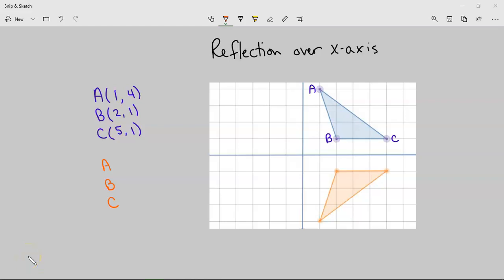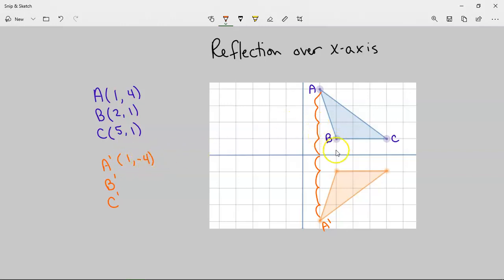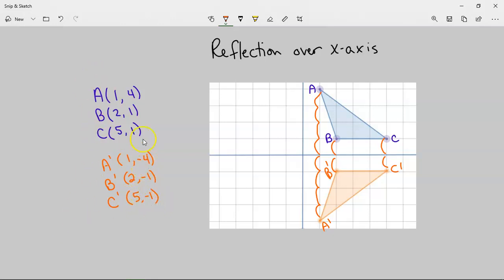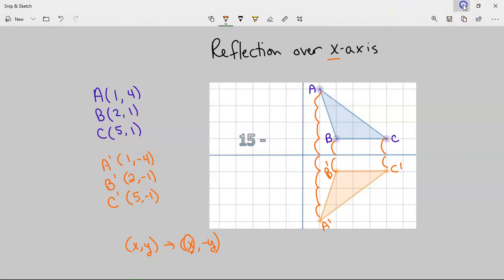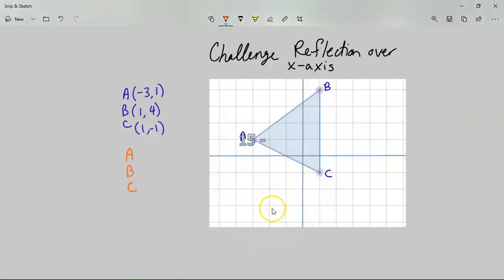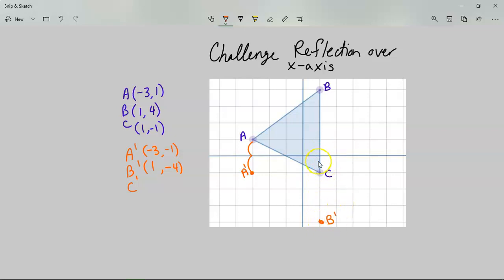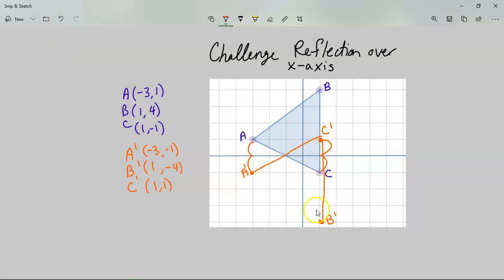Reflecting over x axis 1